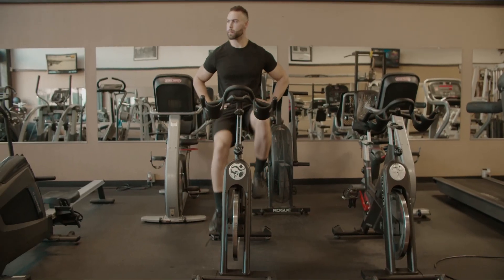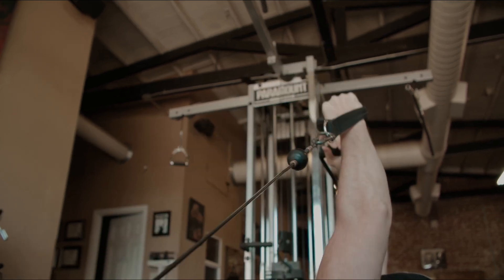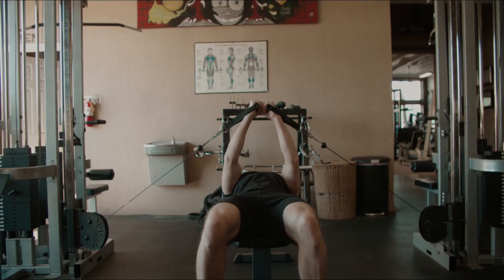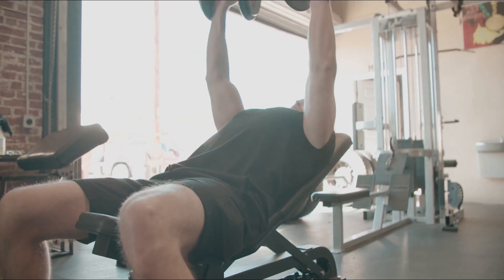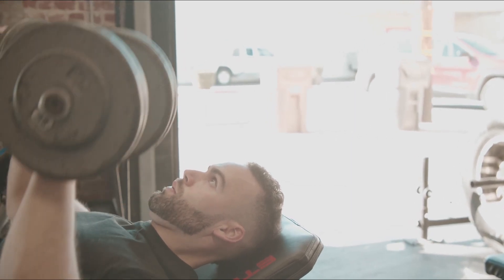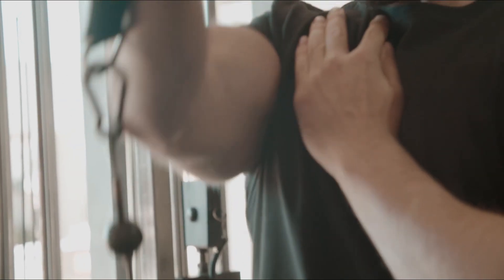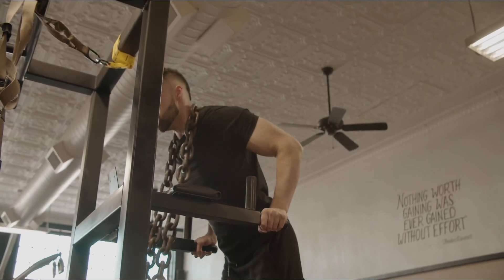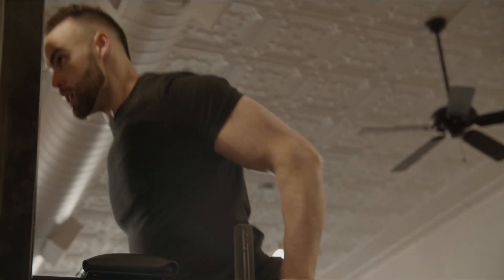Build a THICK CHEST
Here’s a basic series of exercises that you can implement into your training to build size and thickness in your chest.

1. Cable Chest Flys
2. Bench Press (Start an inch above your chest and end an inch before your lockout to focus on constant tension in the chest.)
3. Incline Dumbbell Chest Press
4. Incline Cable Chest Press
5. Machine Chest Press
6. Dips